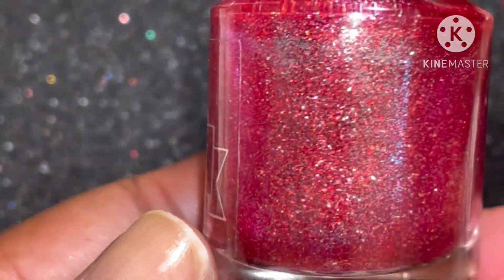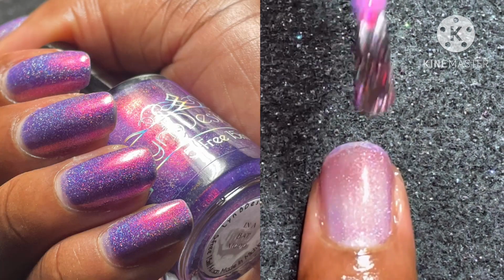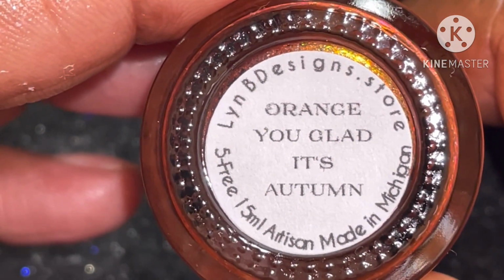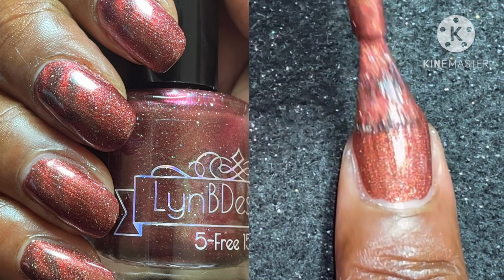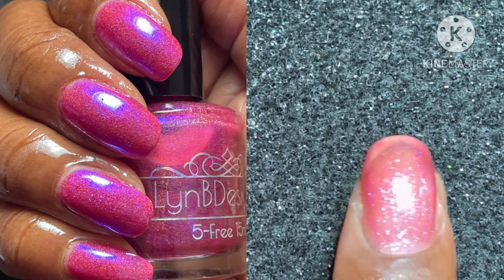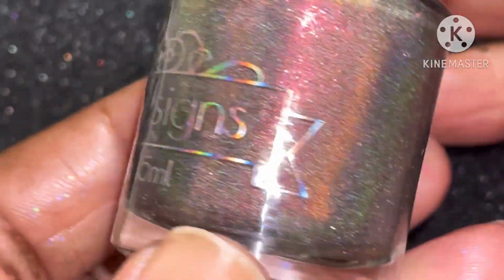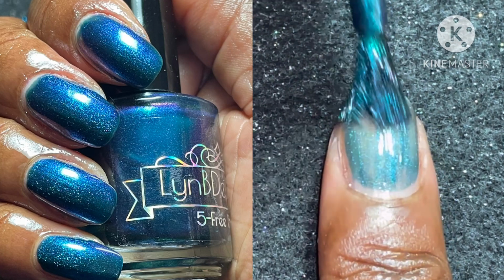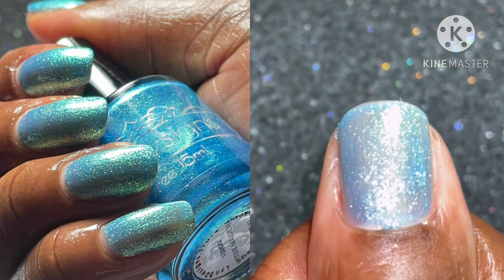review LYNBDESIGN FALLOWEEN CUSTOMS AND POLISH OF THE MONTH || GIFTED PR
GIFTED PR

LYNBDESIGN

POLISH OF THE MONTH—Virgo

$11

Buildable blue base loaded with gold to green to blue micro flakie shimmer

Falloween Customs

$12  each or $108 for the whole collection half off with code FALL the 8th- 12th

Witch, Please- apple red base with green to purple micro flakie shimmer and holo flakies

In a Bat Mood- juicy purple base with pink to orange to gold shifting shimmer and scattered holo

That’s the Spirit- blackened plum base with pink to yellow to green shifting shimmer and violet reflective glitter

Orange You Glad It’s Autumn- autumn orange base loaded with red to orange to gold shifting flakies, hints of red to orange shifting shimmer, and scattered black micro flakies

Hooray for Boo-Bies- black base with red magnetic pull, green to blue shifting shimmer and scattered holo flakies

Happy Haunting- deep red magenta with intense blue to purple shifting shimmer and scattered micro holo

I Do Drag-On- blackened green to neon green thermal base with blue to purple shifting flakies, green to blue shifting flakies, and scattered holo shreds

Give Them Pumpkin to Talk About- Smokey base with red to orange to yellow shifting micro flakie shimmer and added holo sparkle

Ghoulish Figure- deep midnight blue base with teal to blue shifting shimmer